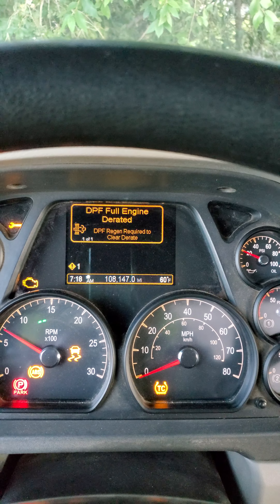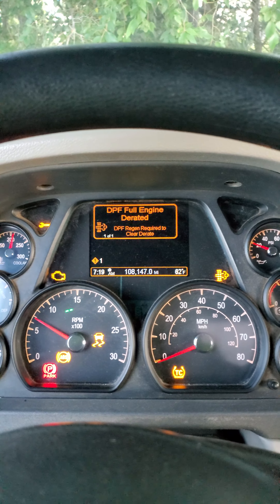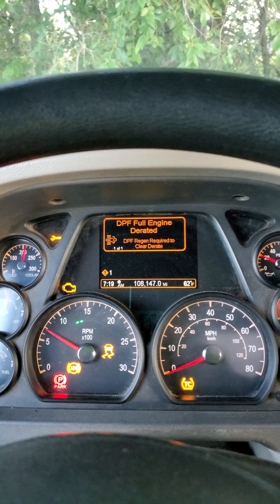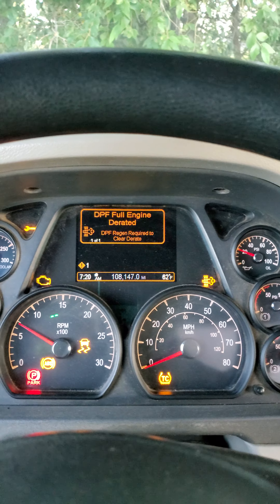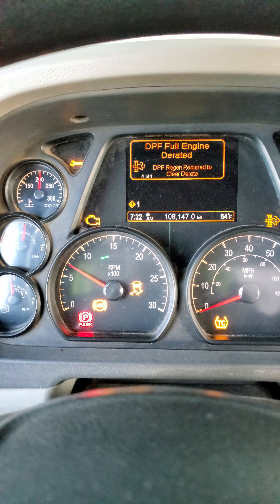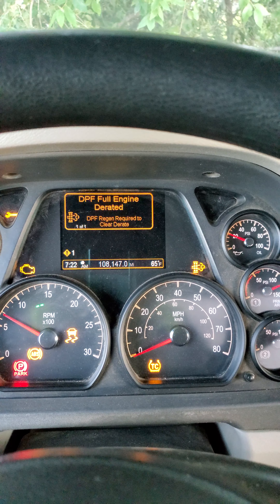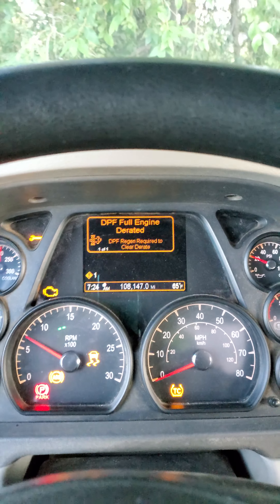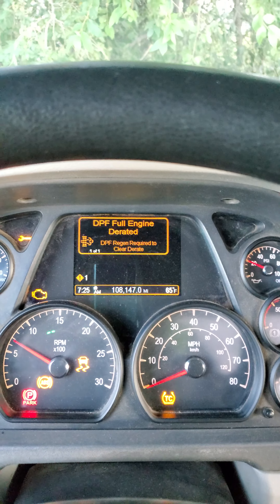Same exact problems with truck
They need to get it fixed, quit fuckn with it, if you dint know what the hell you doingbget somewhere that does.  All the issues I had since being in this truck is the exact same as tricks I had over the road.  It's not a coincidence someone is doing this.